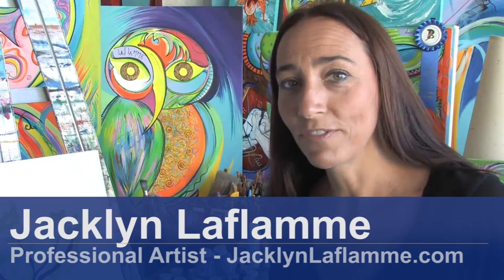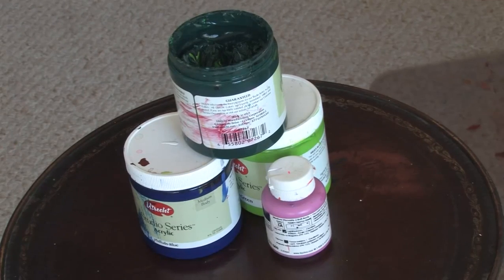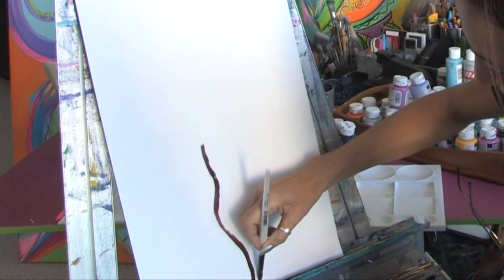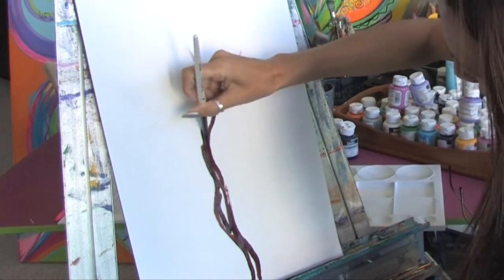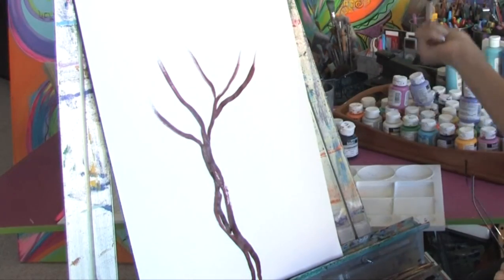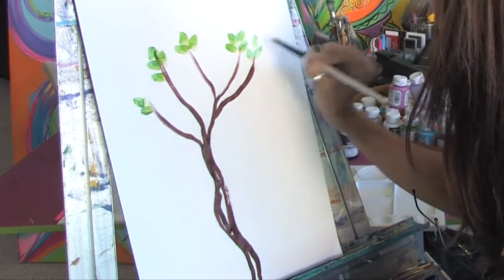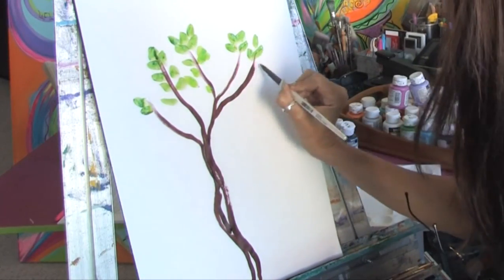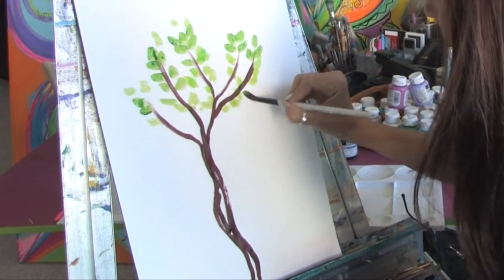Acrylic Painting Techniques : How to Paint Trees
Painting a tree using acrylic paints simply involves dragging a paint-loaded brush in an upward, organic fashion for the trunk and adding small green brushstrokes for the leaves. Create a painting of a tree with a demonstration from an award-winning artist in this free video on painting with acrylics.